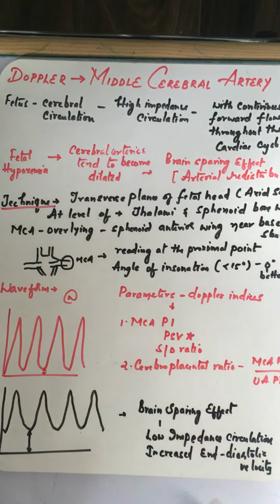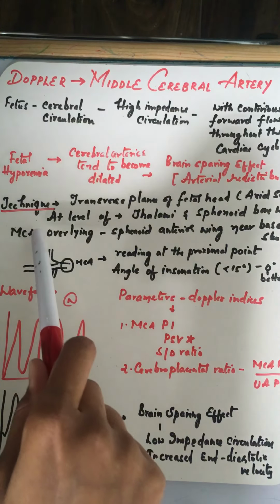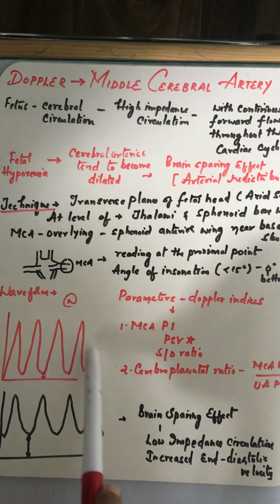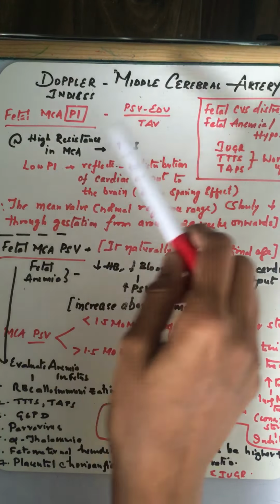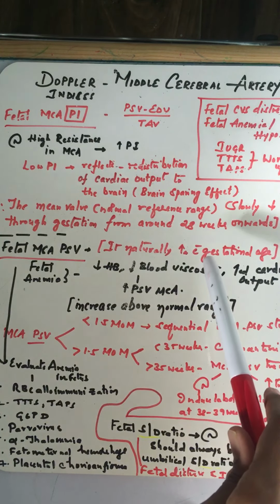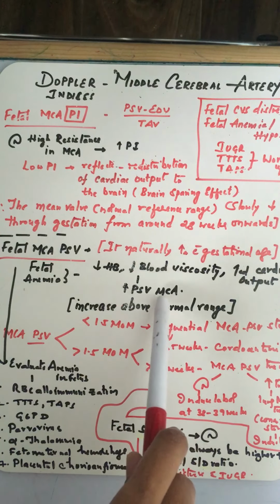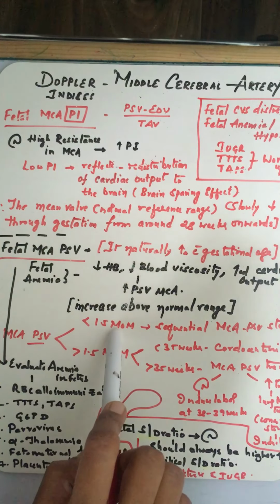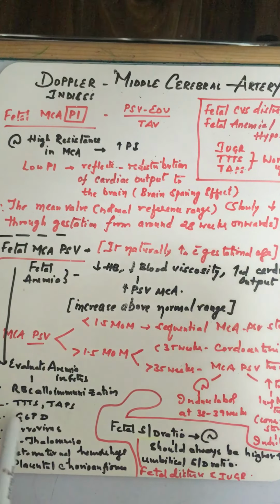MIDDLE CEREBRAL ARTERY DOPPLER - MCA PSV IMPORTANCE IN FETAL ANEMIA🤔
Hi everyone
 MCA Doppler - it’s importance in Fetal anemia / hypoxia.
MCA PSV - importance?
Any doubts comment . Thank you 🙏